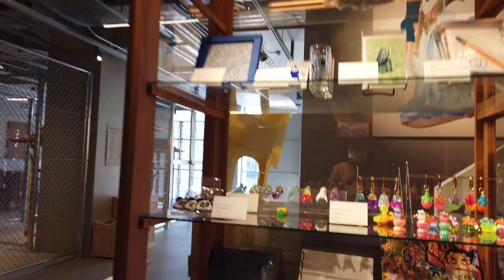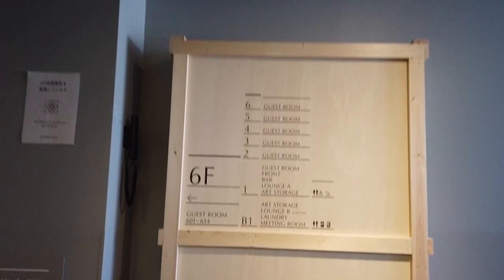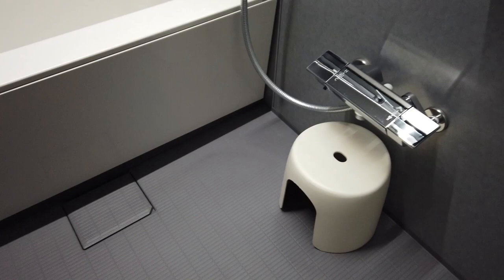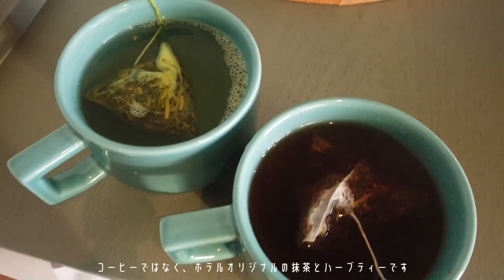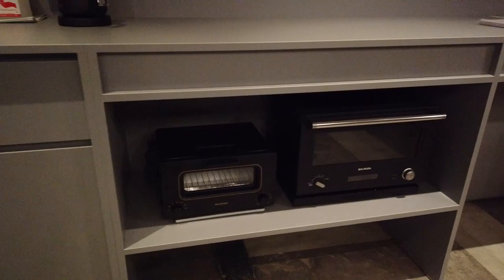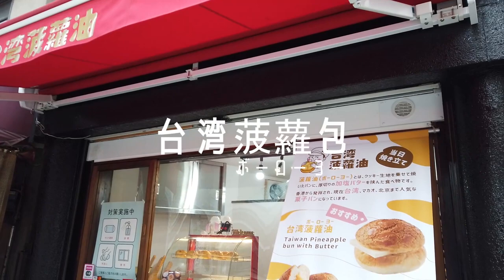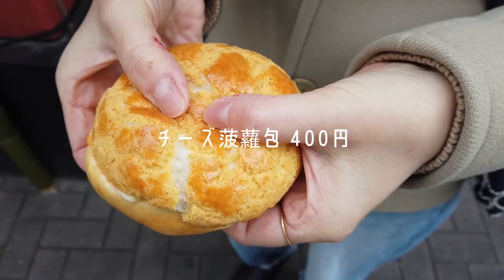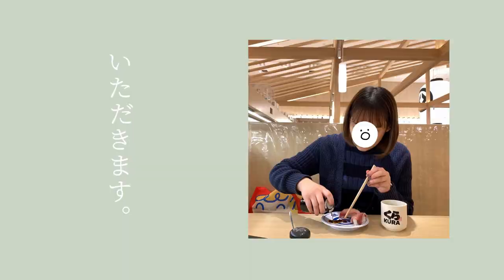【旅vlog】アートストレージ＋ホテル KAIKA TOKYOのルームツアーと浅草ぶらり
アートストレージとホテルが融合したKAIKA 東京に宿泊。
館内には、複数のアートギャラリーが作品を公開保管する収蔵庫をはじめ、
様々なアート作品が収蔵されていました。
ラウンジがとても広くて、設備も充実していてオシャレ、アートストレージは想像していたよりも広くて、展示数も多くてとても良かったです。
翌日は、浅草をぶらぶらして、グルメなどを楽しみました。

質問などありましたら、コメントでお気軽にどうぞ。

母と娘で活動しています。
お互いの好きなものなどジャンルにとらわれず色々ご紹介したいと思います。

◯母の好きなもの
インテリア、旅行、お菓子作り、ハンドメイド、建築物、アート鑑賞

◯娘の好きなもの
ファッション、LDH(三代目・ランペ)、インテリア、ディズニー

↟自宅は築22年の一戸建て。
建てた当時のインテリアの好みとはだいぶ変わり、少しずつ変えてきました。
基本的にシンプルが好きですが、雑貨を飾ったりするのも好きです。
かなりくたびれてきた自宅ですが、居心地が良くなるようにしたいなと思っています。

母は、インテリア系のブログをきっかけにその後食べ物系と旅行系のWebサイトのライターの仕事をして、時々インテリア系の雑誌に掲載されたりしました。
ライターを数年前に卒業し、現在はパートで働いています。

2020年春、娘(次女)の大学入学で別々に暮らす事になり、それを機に2人でYoutubeをやってみることに。